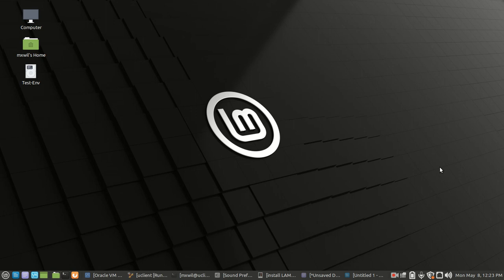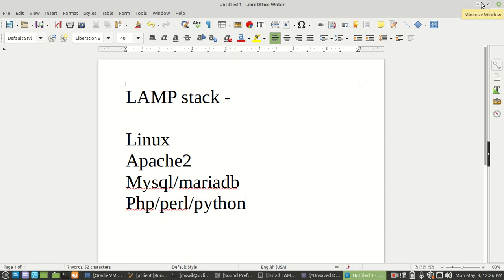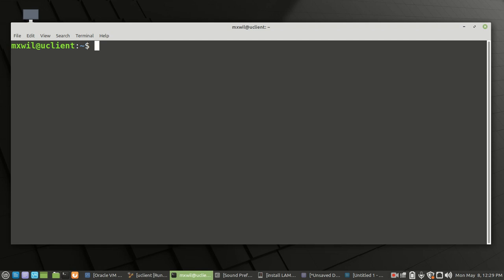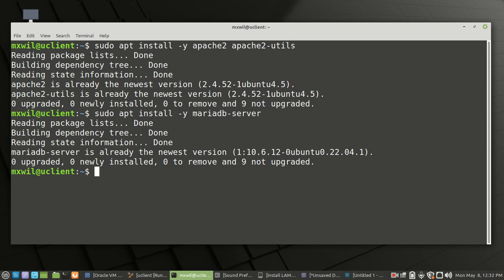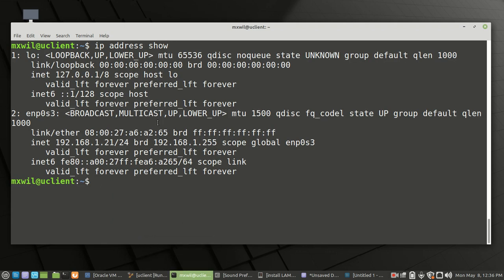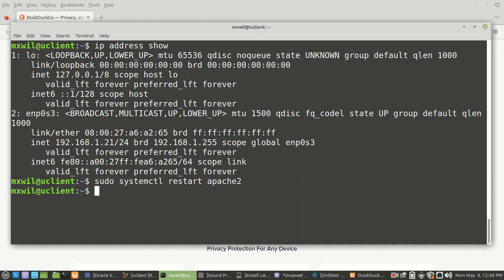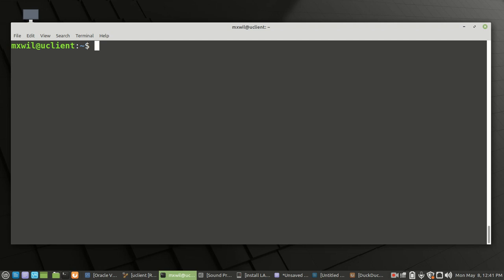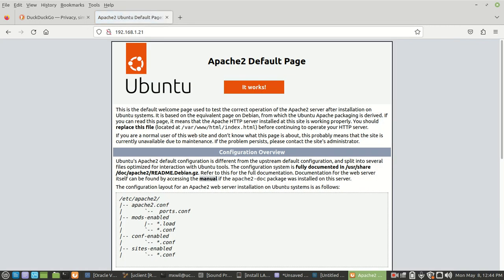1 LAMP series package install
1 LAMP series package install